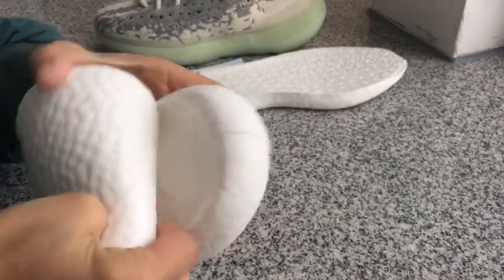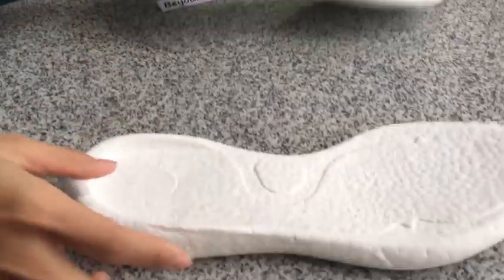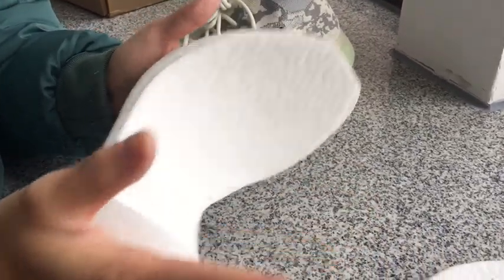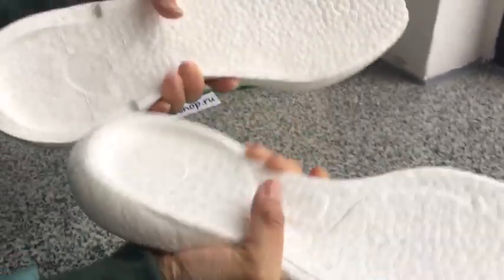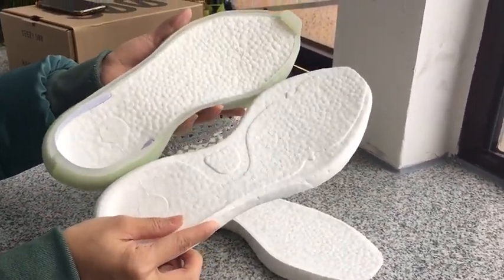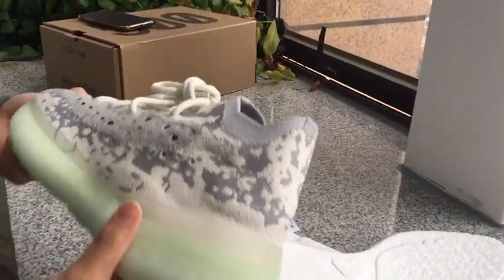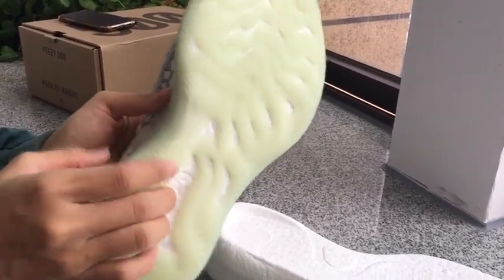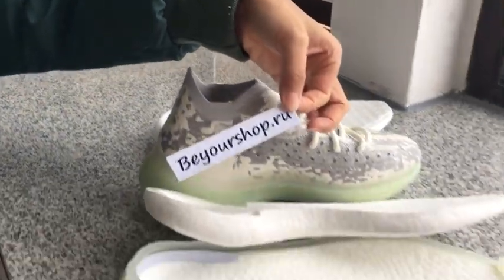Unboxing Review: How Good Yeezy Boost 380 Alien !!!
Order more than 3 pairs getting Wholesale Price!
Original materials！